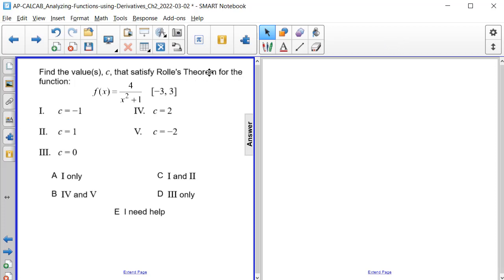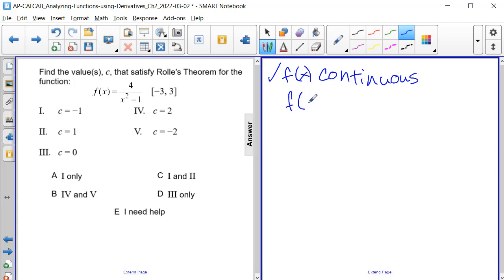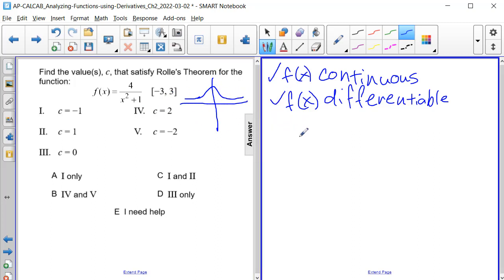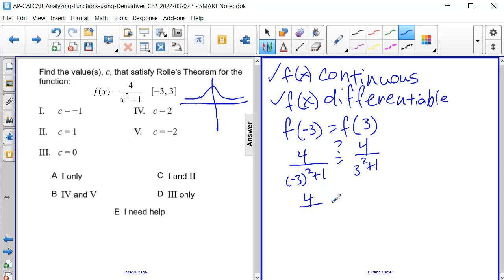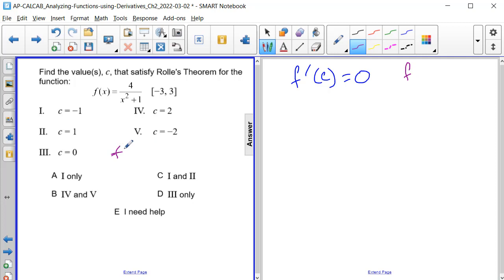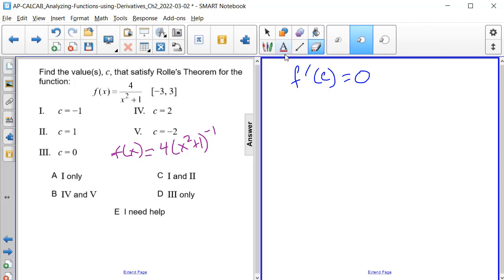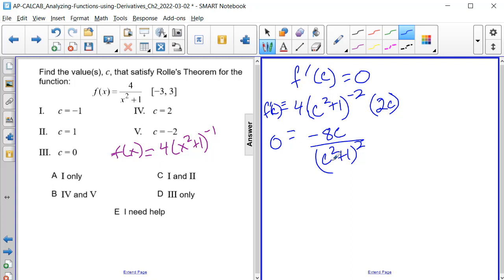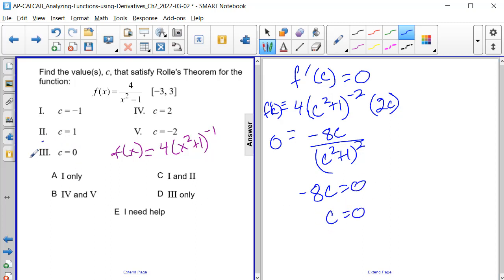AP Calc AB Rolle's Theorem Q27